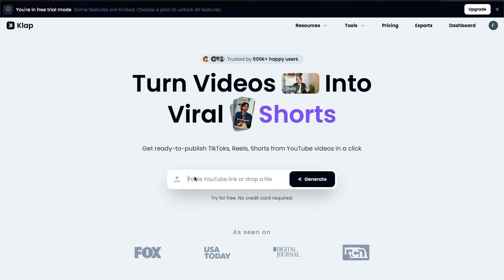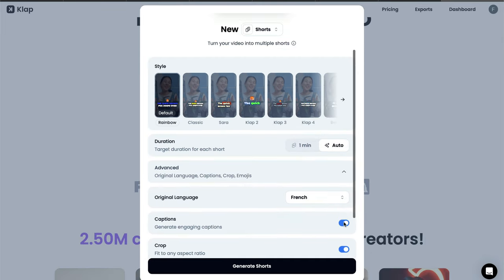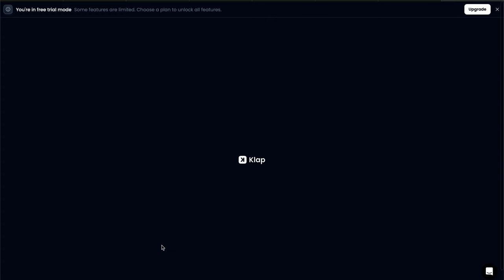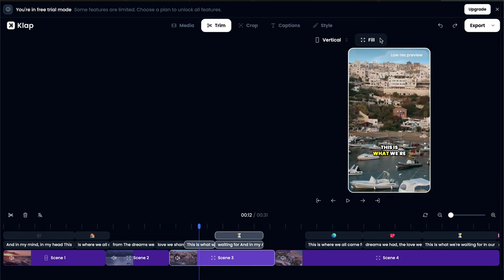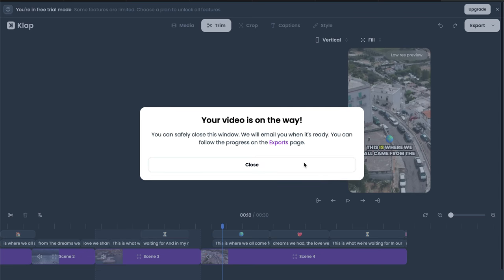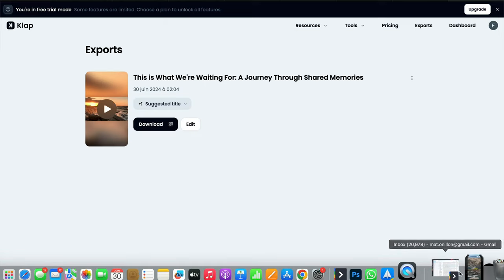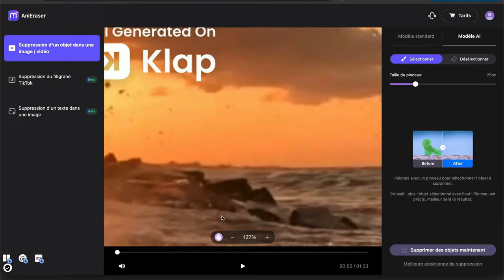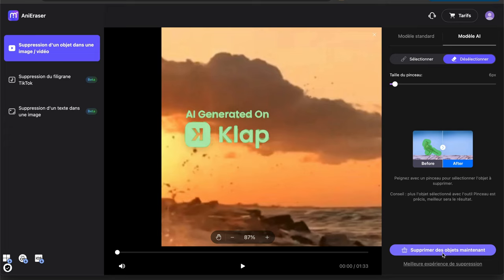AI to convert youtube video to shorts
Want to convert a youtube video in landscape format to shorts ?  This video reveals the best Free AI tool that can make it happen!
We'll explore each tool step-by-step, from
This video is perfect for you if you want to transform your youtube video to engaging shorts, reels or tiktok content with unique features like highlights, captions and so on.